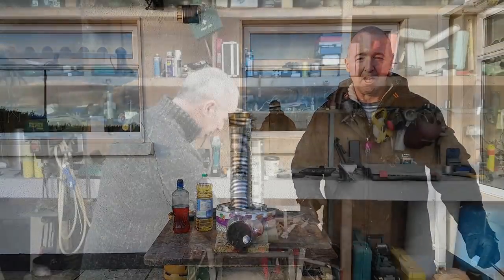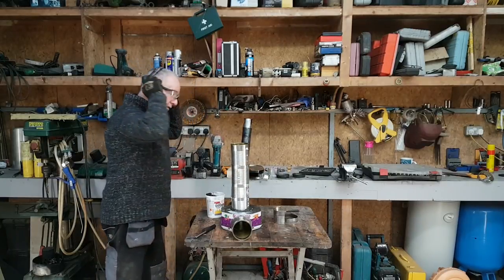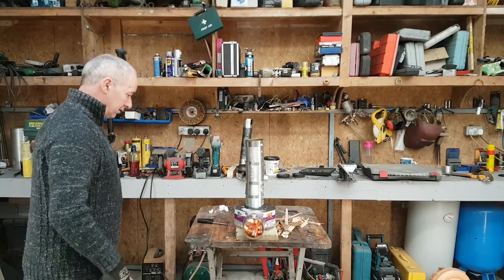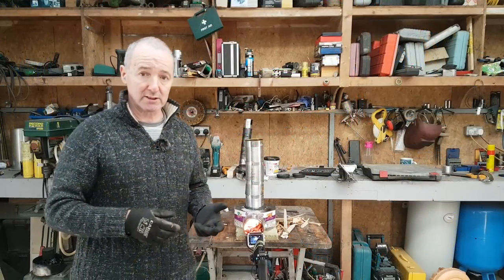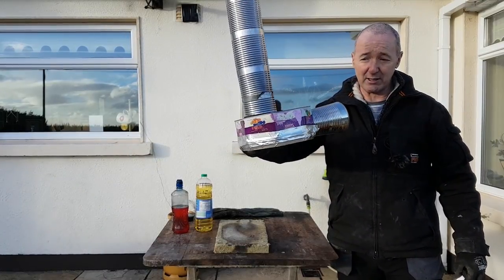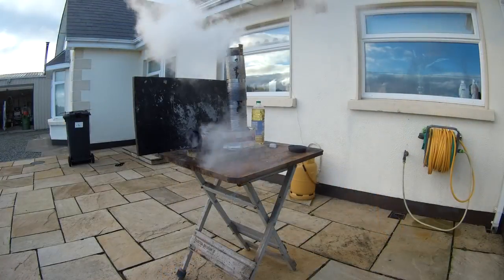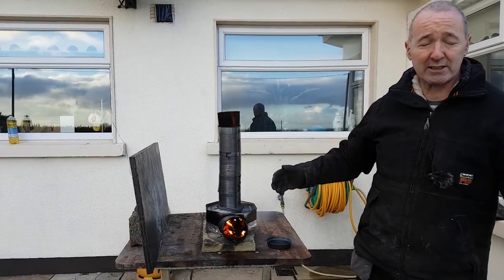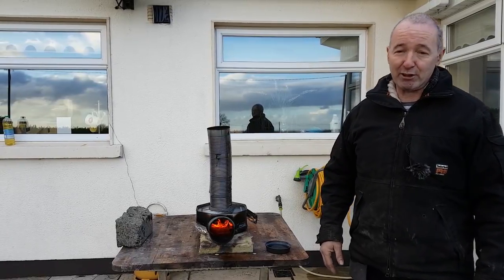Rocket Stove .. Super Easy Build..Tin Can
Rocket stove made from a few food tins and a sweet / candy tin. This is a very easy build. You could build this with just a scissors in a few minutes.
Now there were issues with high winds and me just messing about. If you are going to try this remember Safety first.
The plan for the future is to get this going on veggie oil. More on that soon.
Cheers Gerry

Amazon UK
200 amp Tig welder
18v Makita tool Kit
Amazon.com
200 amp Tig welder
18v Makita tool Kit
40 amp Plasma cutter

Gerry Kennedy
PM1648997
D11 RW30
Ireland